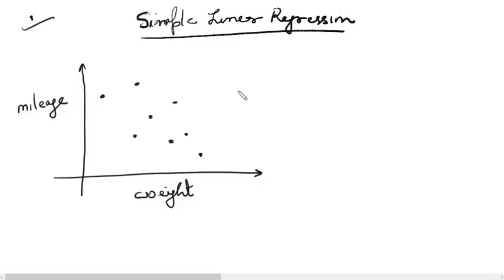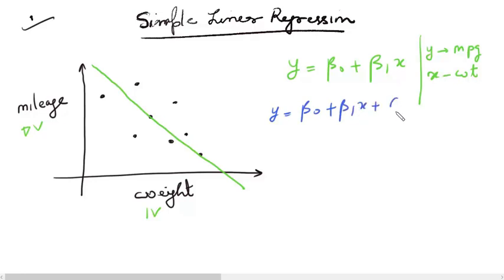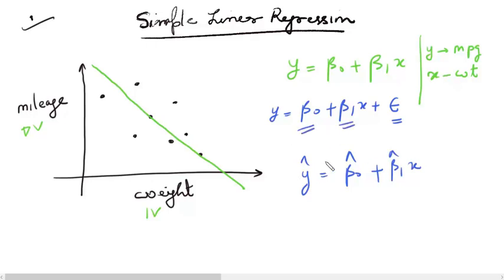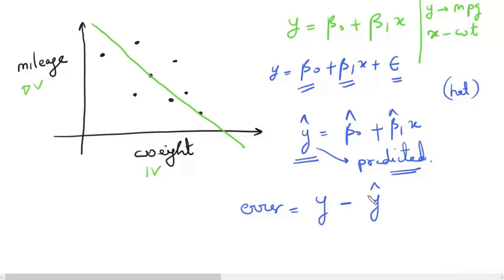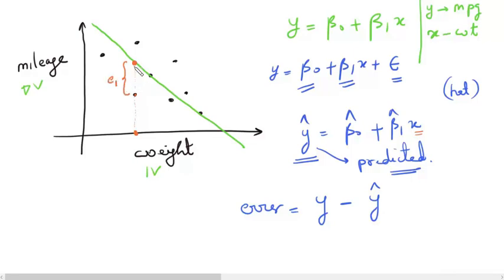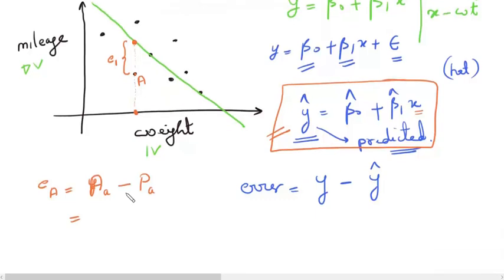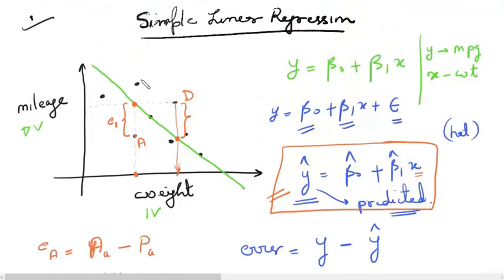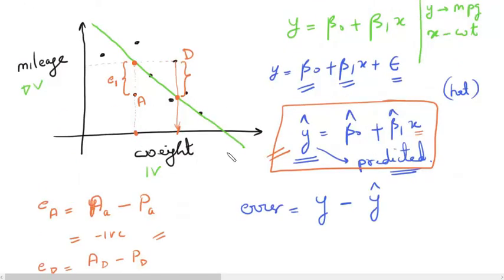Simple Linear Regression 2